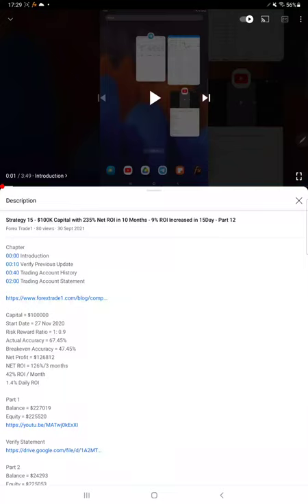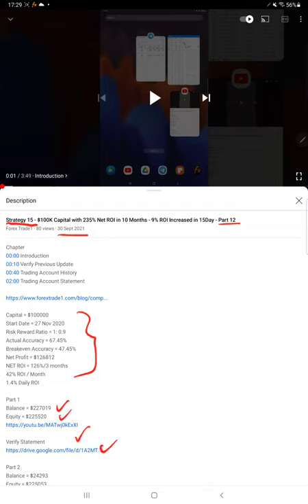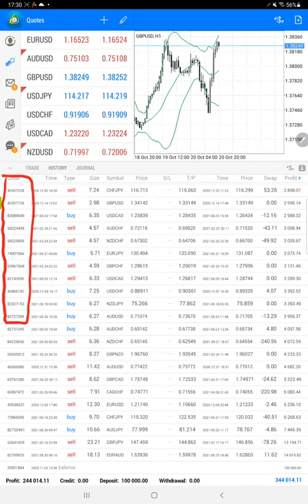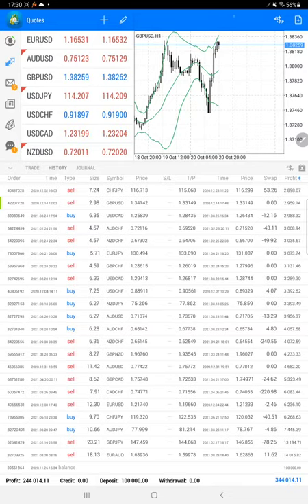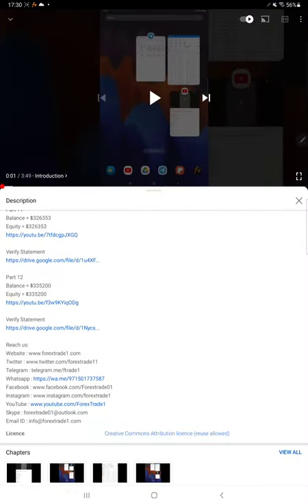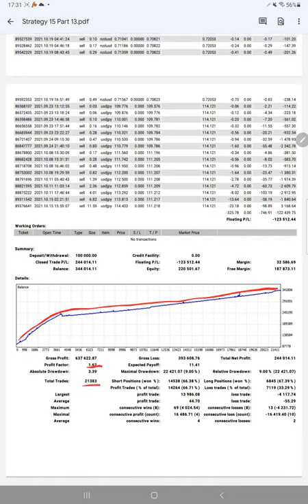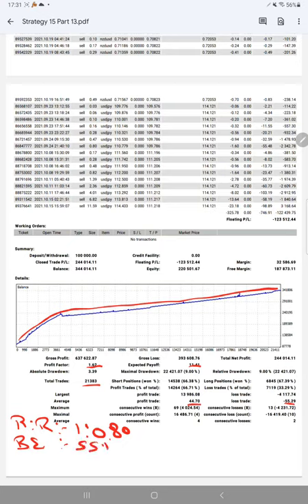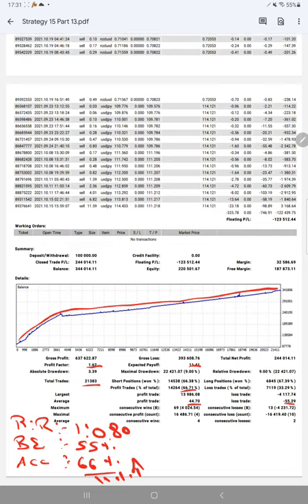Strategy 15 - $100K Capital with 244% Net ROI in 10 Months - 9% ROI Increased in 20Day - Part 13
Chapter
00:00 Introduction
00:10 Verify Previous Update
00:40 Trading Account History
02:00 Trading Account Statement

Capital = $100000
42% ROI / Month
1.4% Daily ROI

Part 1
Balance = $227019

Part 2
Balance = $24293

Part 3
Balance = $268493

Part 4
Balance = $273589

Part 5
Balance = $280932

Part 6
Balance = $285096

Part 7
Balance = $294392

Part 8
Balance = $304433

Part 9
Balance = $309554

Part 10
Balance = $316967

Part 11
Balance = $326353

Part 12
Balance = $335200

Part 13
Balance = $344014